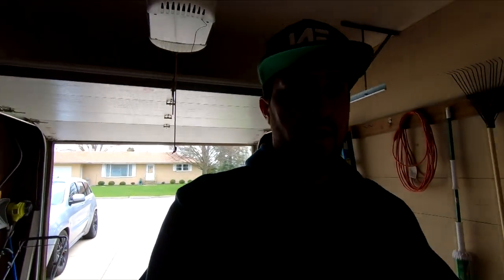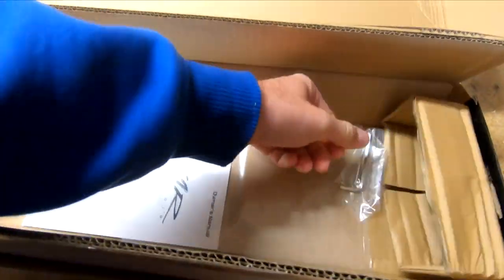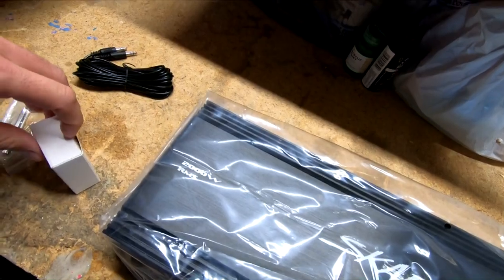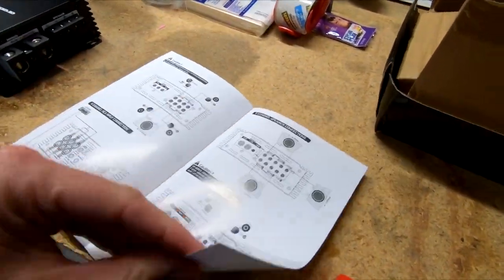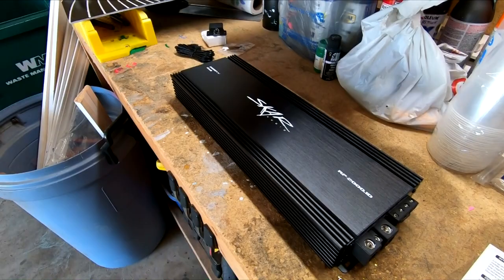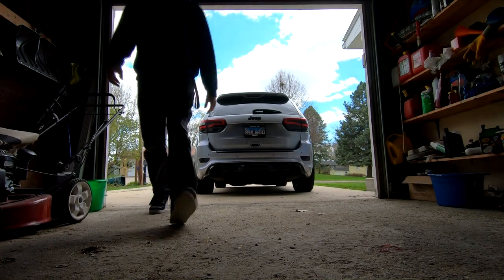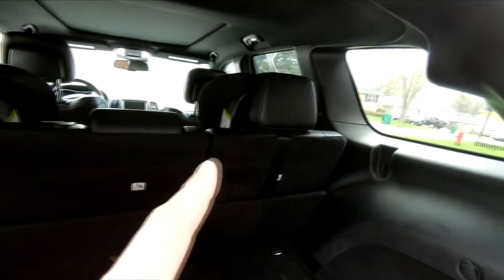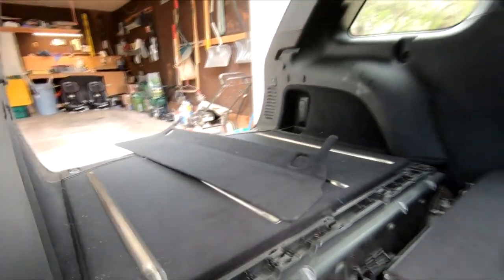Installing Subwoofers in a JEEP SRT - Wiring Part 1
Thanks for checking out Installing Subwoofers in a Jeep SRT! And here is part 1 of the wiring. Technically this is just removing all of the panels to prepare for the wiring, but you can check out part 2 after this video!